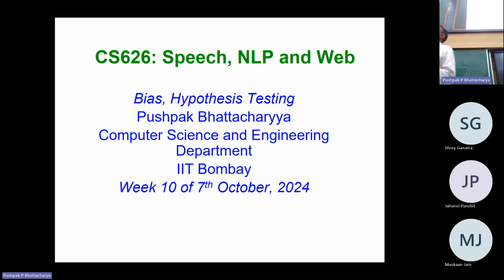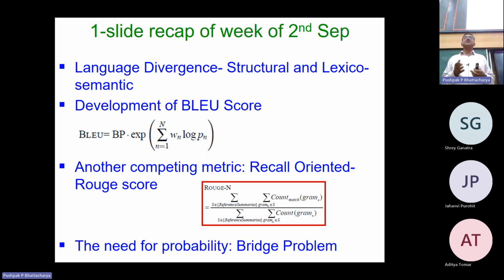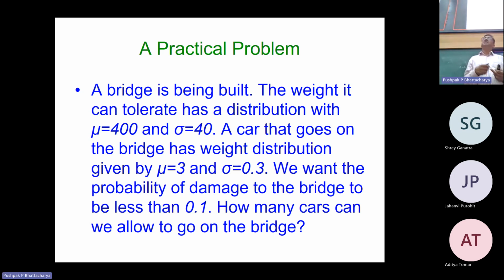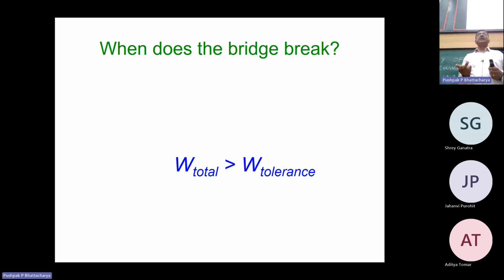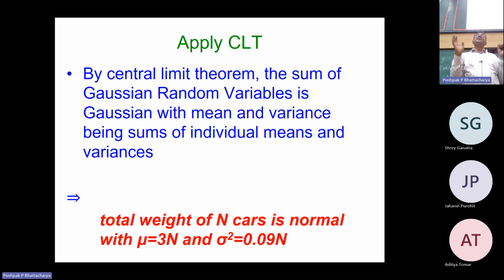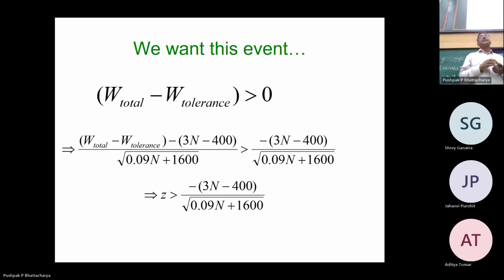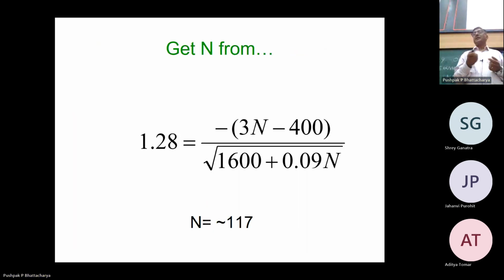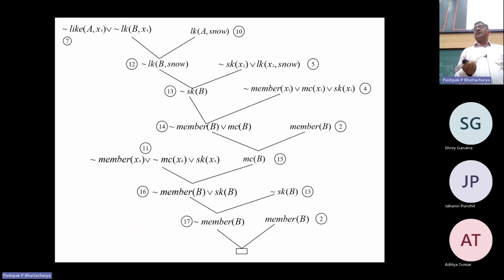Lecture 18: Bias & Hypothesis Testing | CS626 | IIT Bombay | 2024